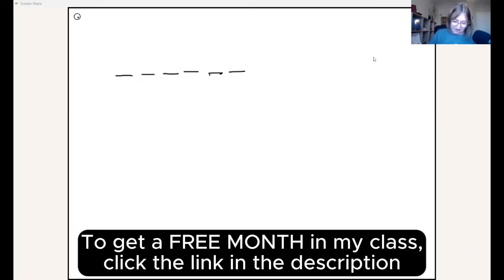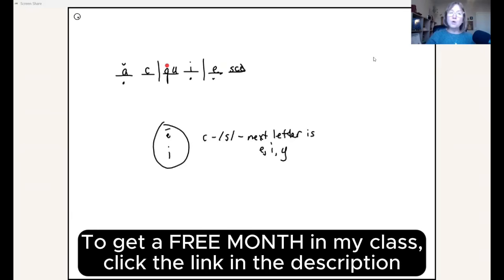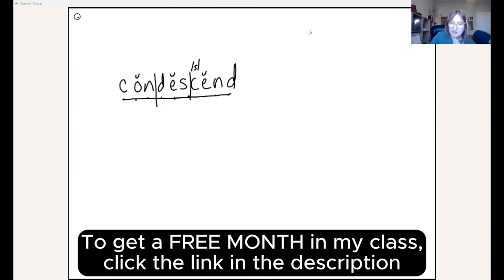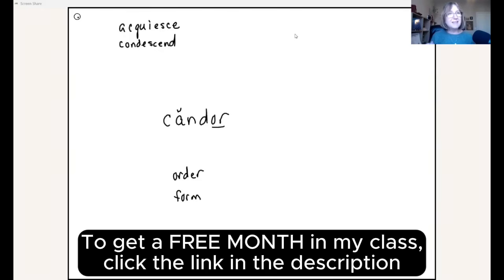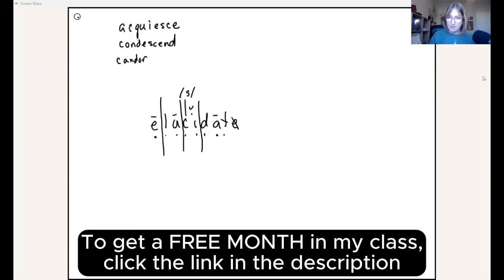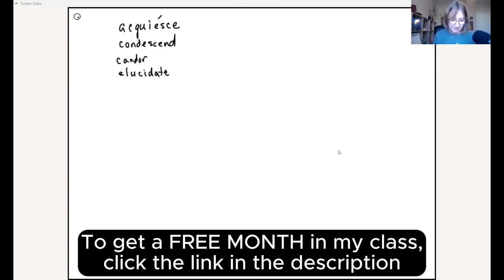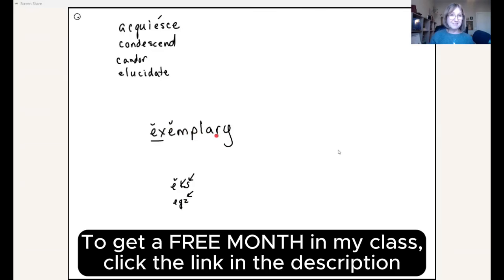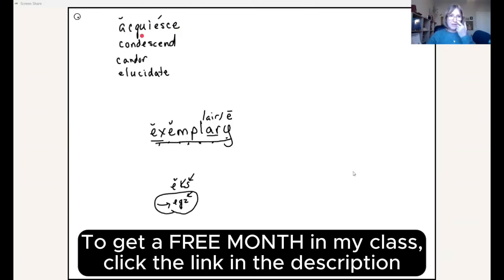Learn to Read FAST for Adults [LIVE] 2025 Learn Reading with April McMurtrey READING MASTERY 4